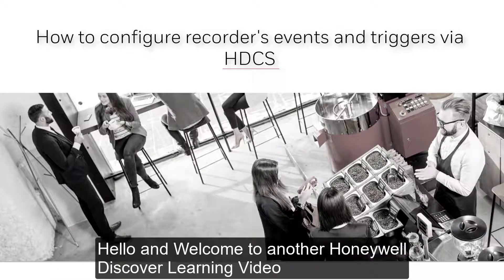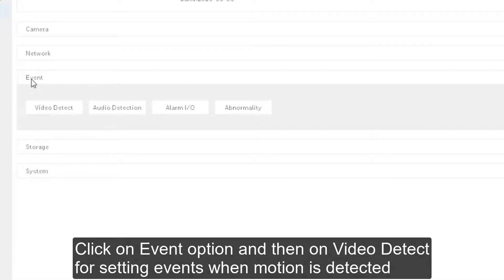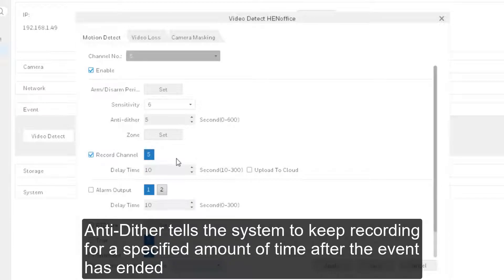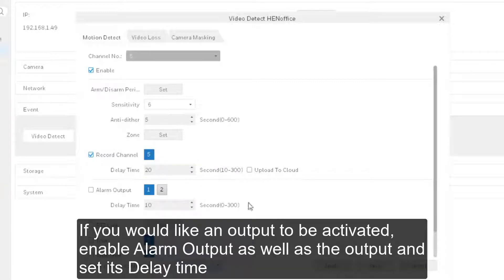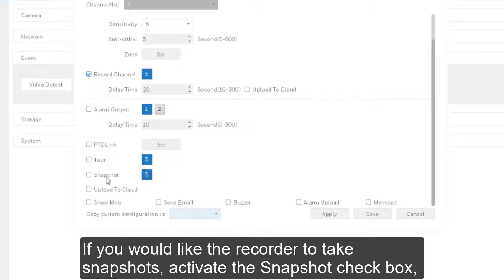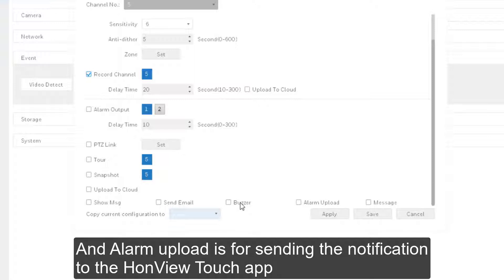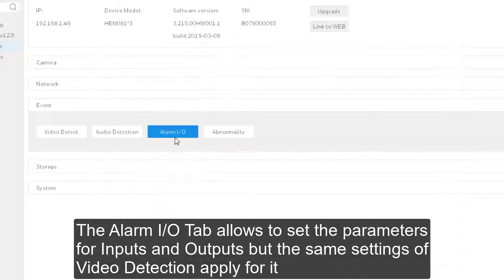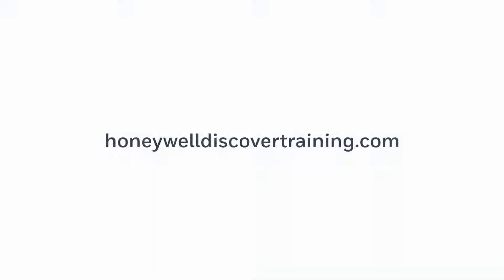How to Configure a Recorder's Events and Triggers via HDCS - Honeywell Support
How to configure the recorder's events and triggers remotely via HDCS.